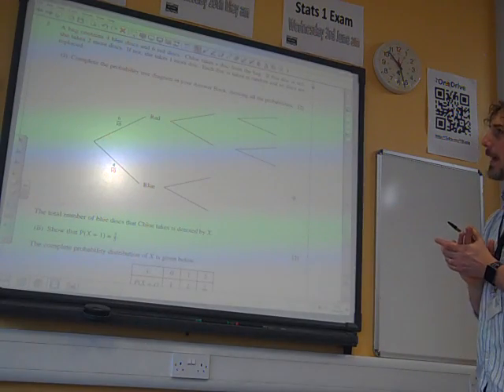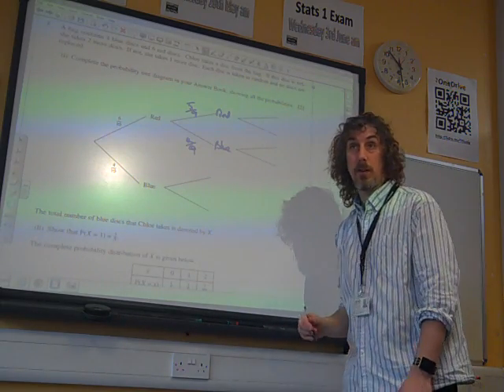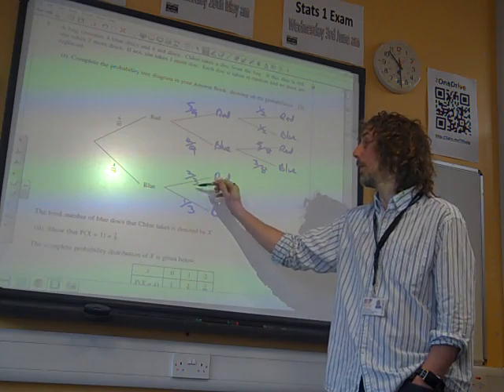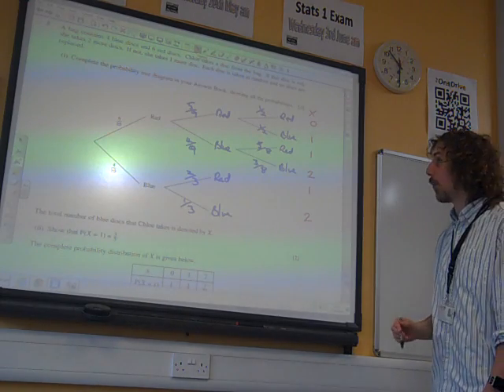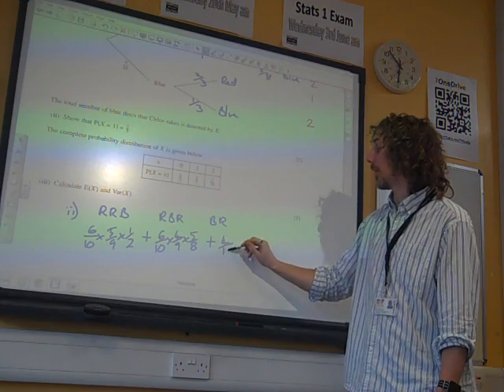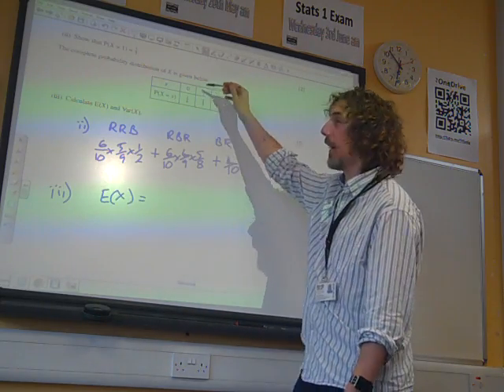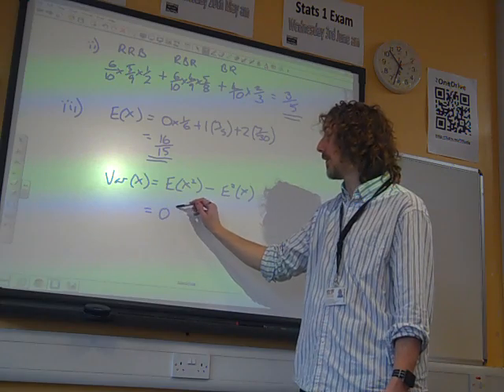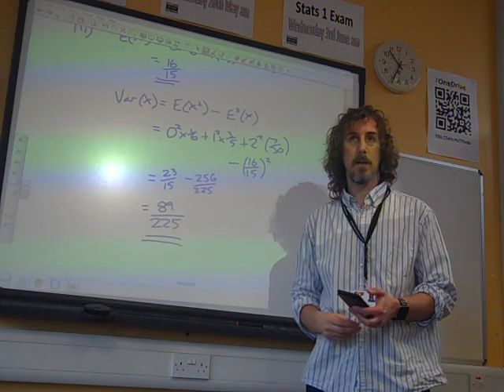S1 OCR Probability Summer 2011 q5